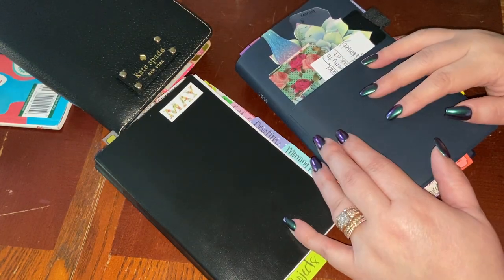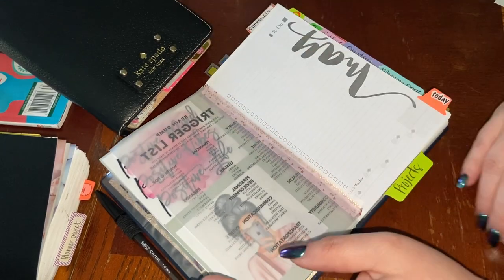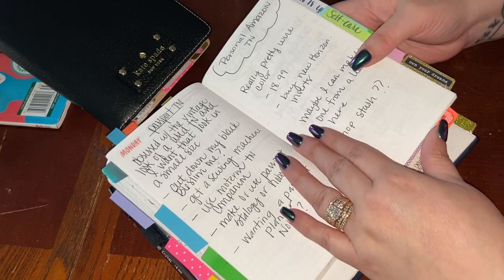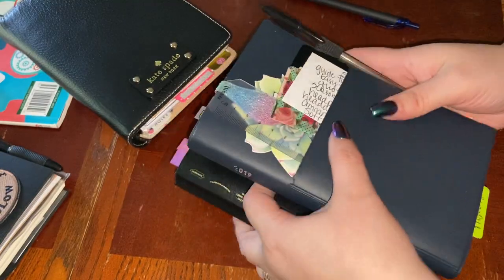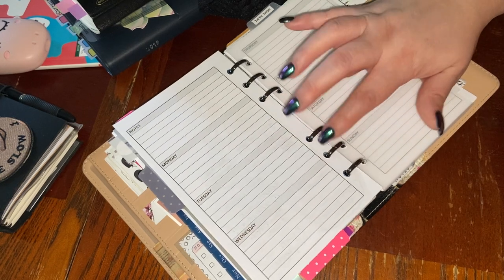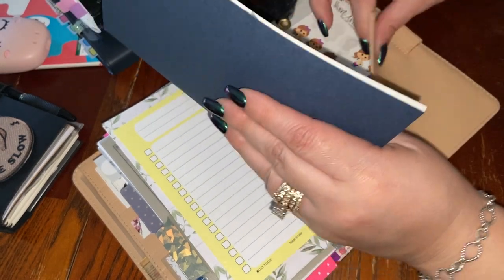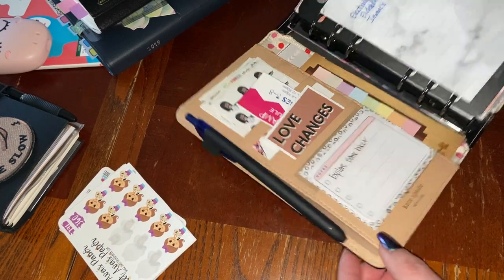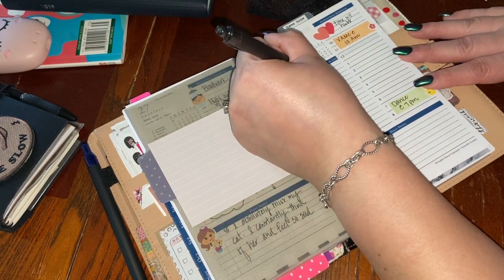May B6Slim Setup Chat & Kate Spade FC Compact Inserts